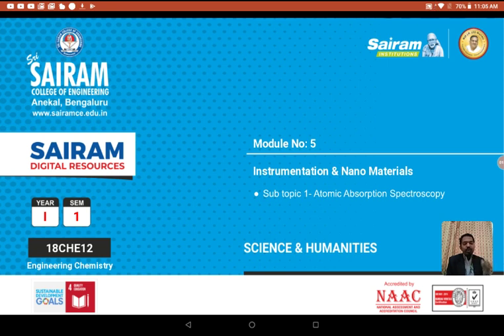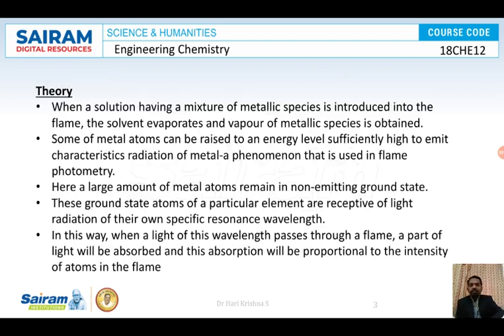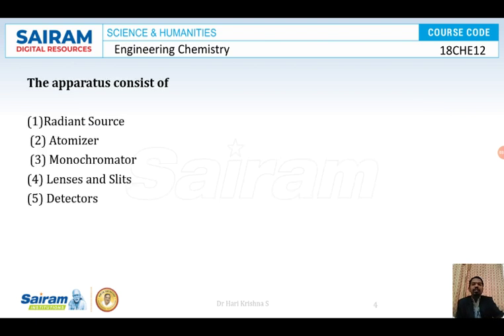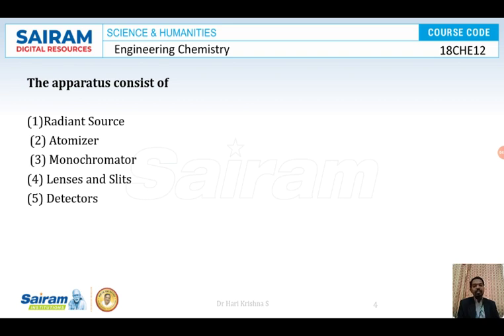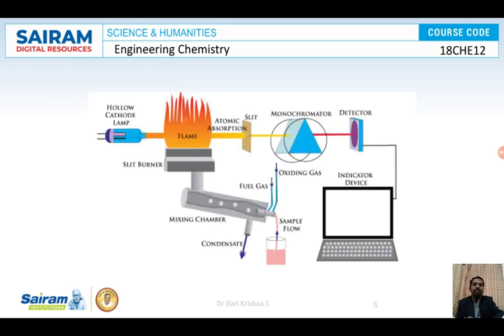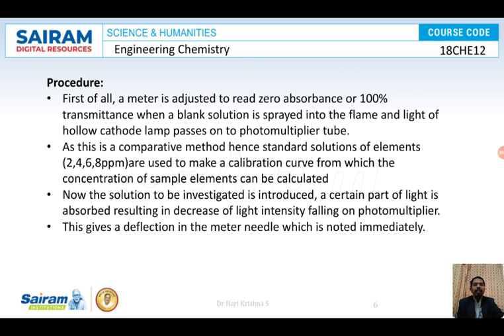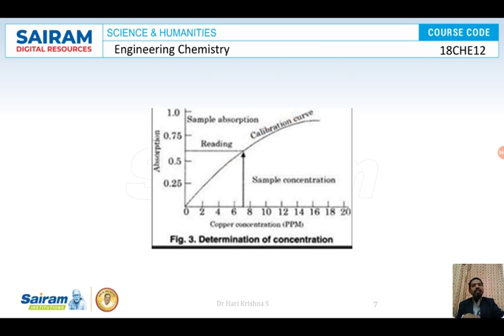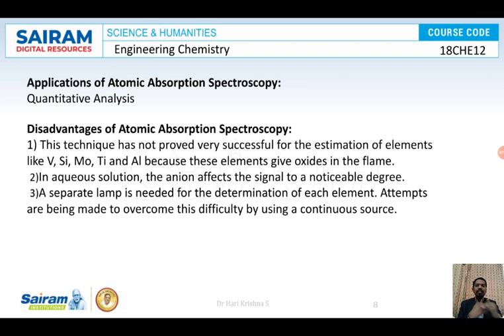Lecture Video_ 18CHE12_ Module 5_ Atomic Absorption Spectroscopy_ Dr Hari Krishna S